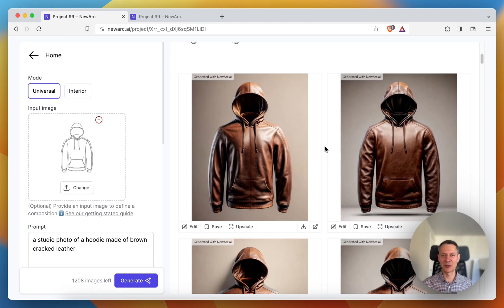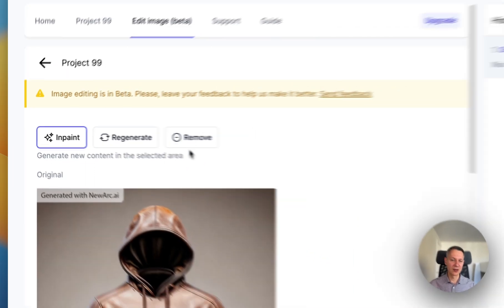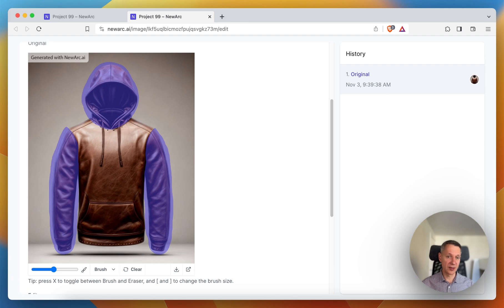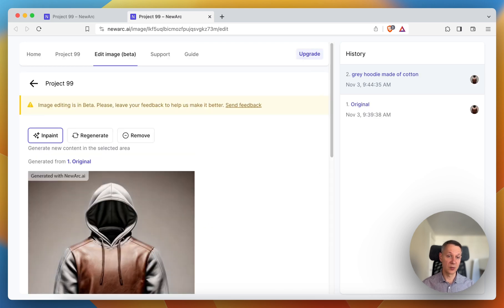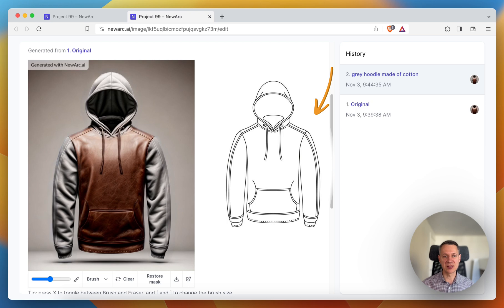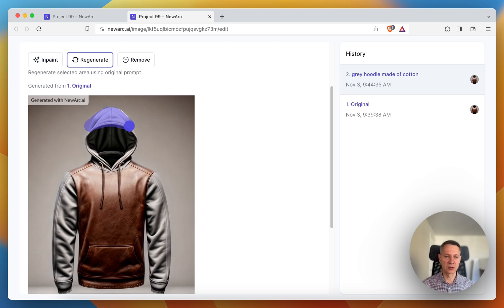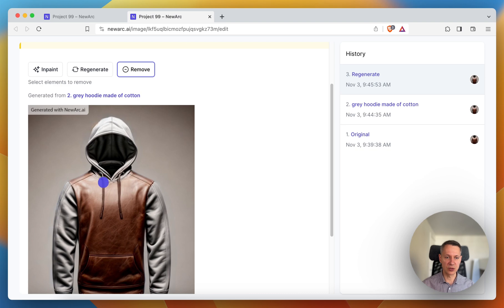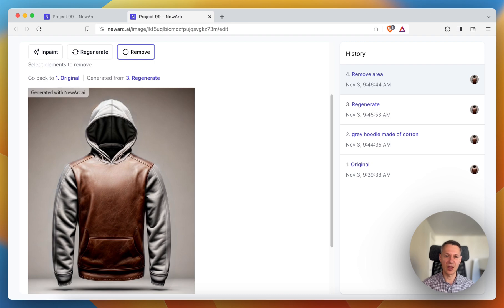6. Mastering Editing Tools - NewArc.ai Tutorial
In this video, we introduce you to the powerful editing tools available in NewArc.ai. Discover how to enhance and refine your generated images with precision, including adjustments and detailed modifications. This video will guide you through the essential editing features, demonstrating their application on a studio photo of a hoodie. These skills are invaluable for designers looking to perfect their projects and achieve professional-grade results.

NewArc.ai is ideal for footwear designers, fashion designers, and creators across various industries.

Jump to:
0:25 Inpainting
1:29 Regeneration
2:01 Removal